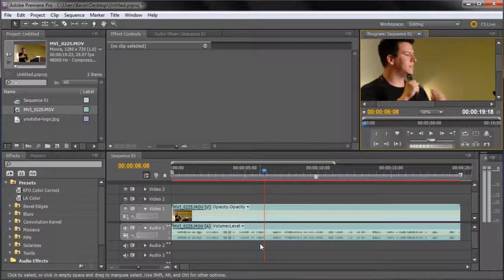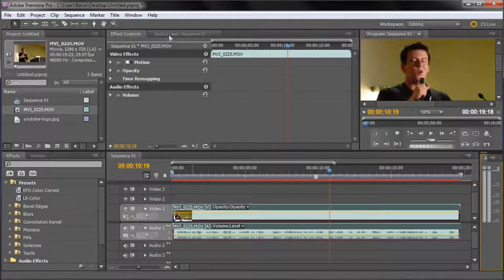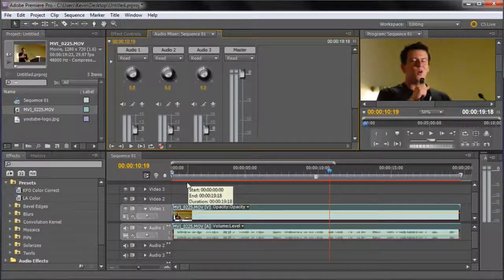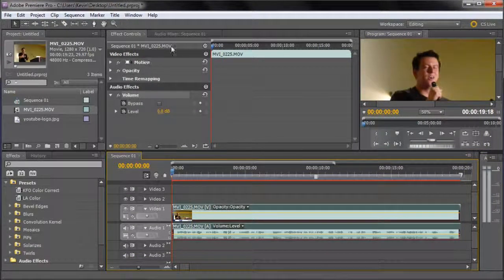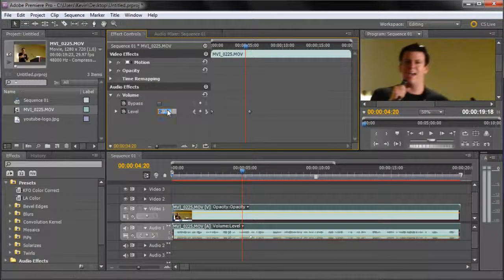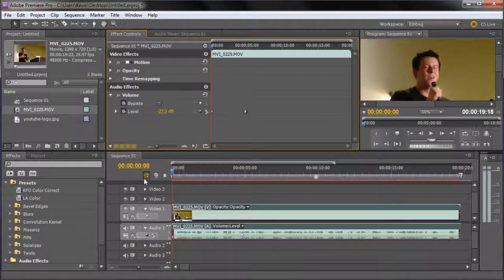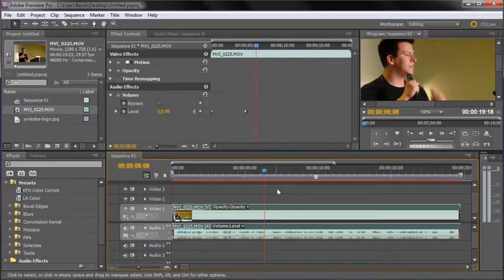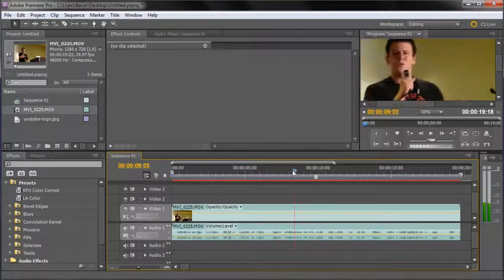Premiere Tutorial Adjust Audio Fades, Voice Overs, Mixing HD